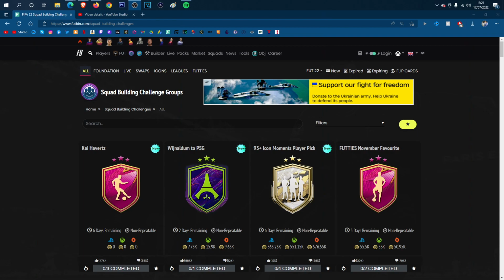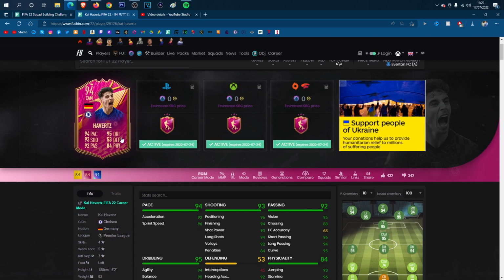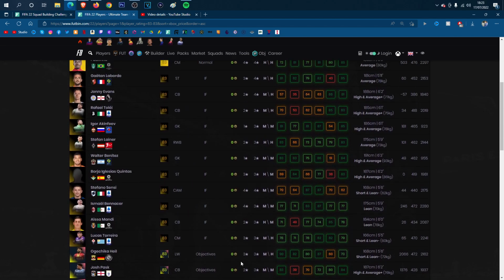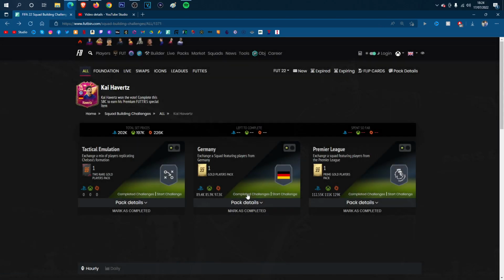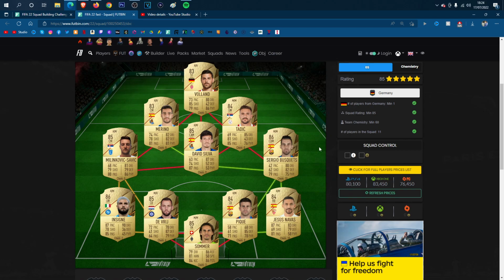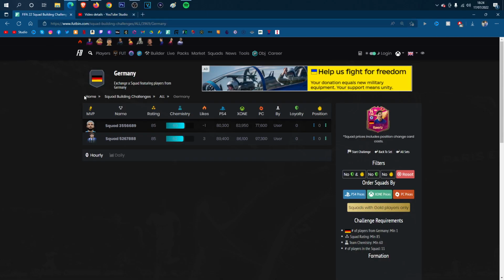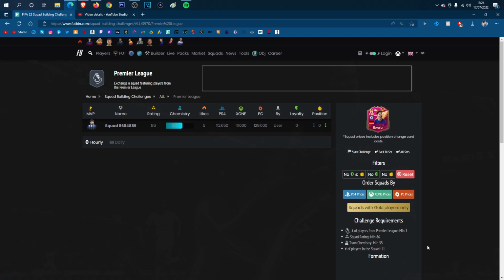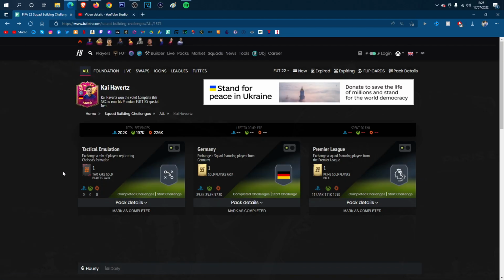94 FUTTIES KAI HAVERTZ SBC!😍 (Cheapest Method)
- Can we try and hit 100 likes?!